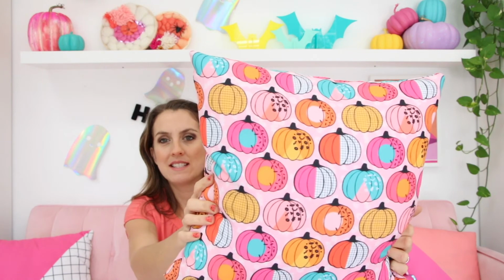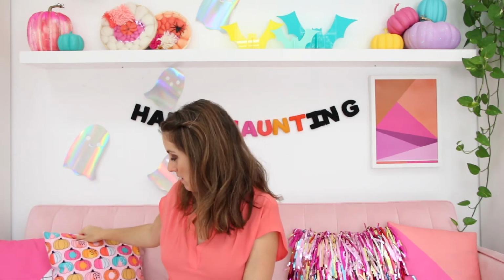Learn three different ways to sell your crafts online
3 ways to start selling your crafts and designs